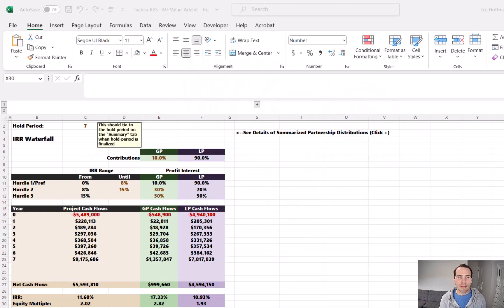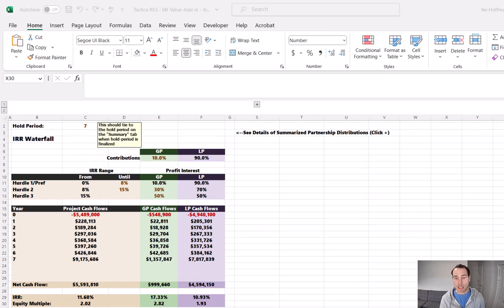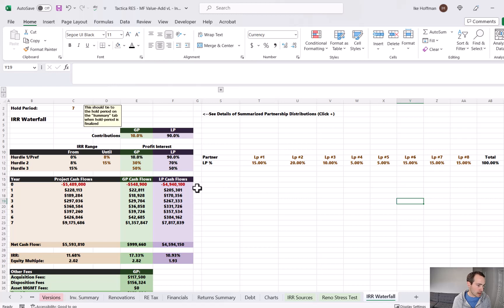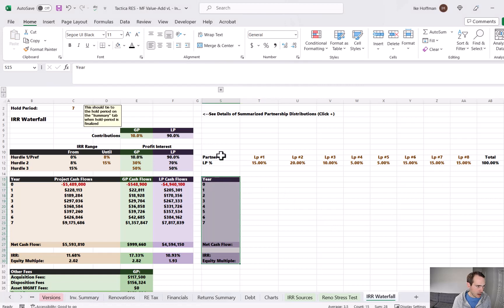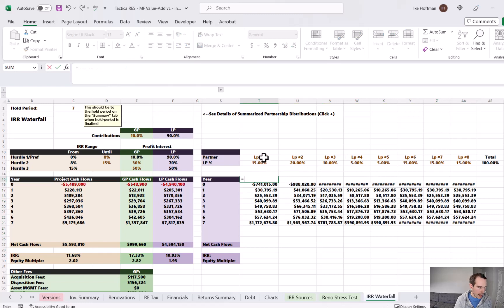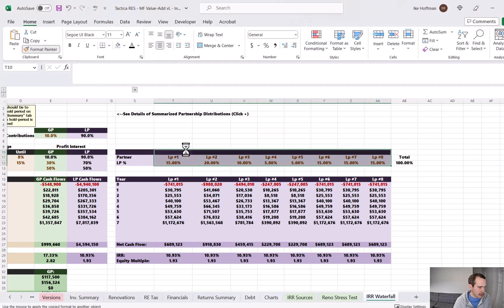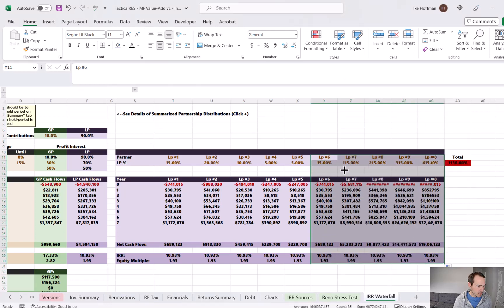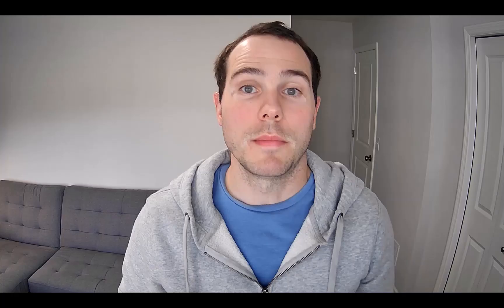Modeling Individual LP Cash Flow Distributions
Tactica's partnership distribution models present LP investment returns as the aggregate "whole." In the video, I demonstrate how to enhance the analysis to show a more granular breakdown for each individual LP investor.

0:00 Intro
1:02 Partnership Distribution Model Overview
2:30 Enhancement Tutorial
7:43 Error Check with Conditional Formatting
8:24 Adding & Deleting Columns
10:00 Conclusion